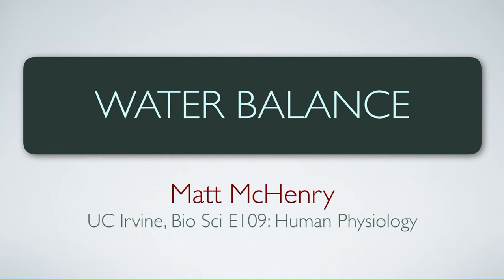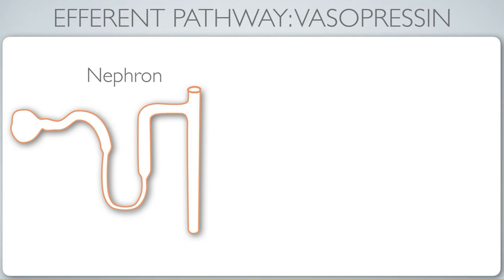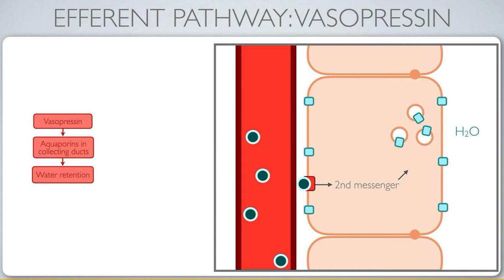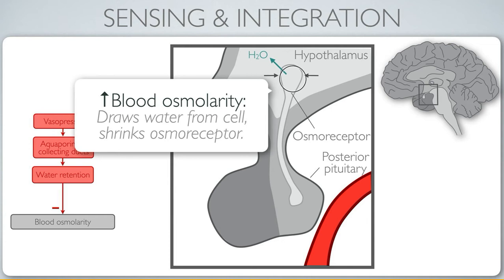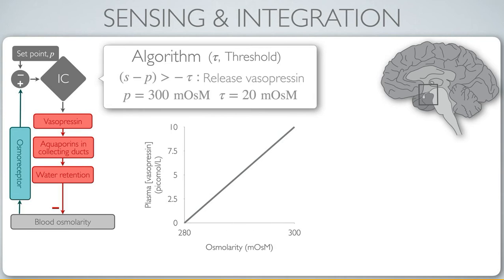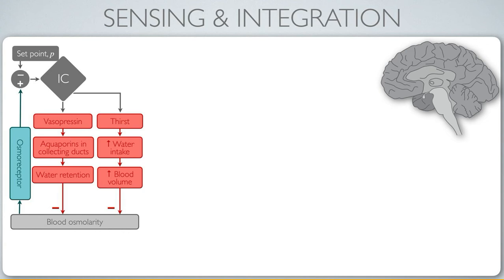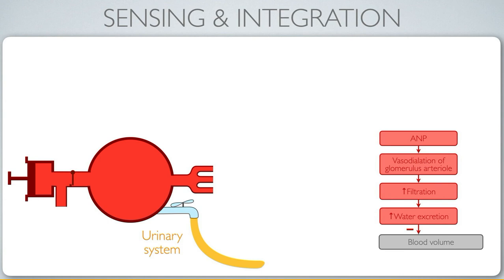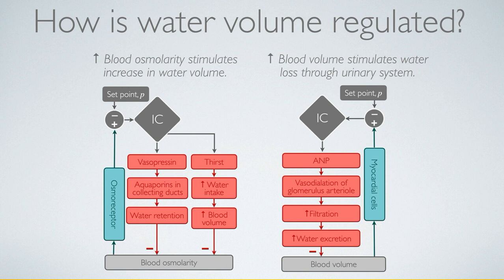8.4 Water balance